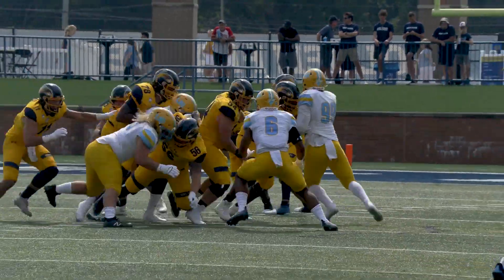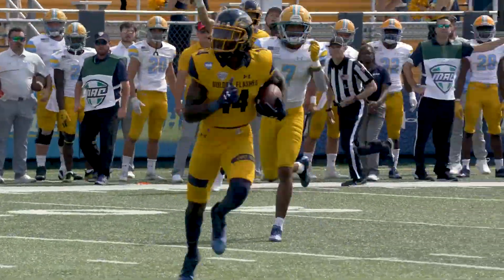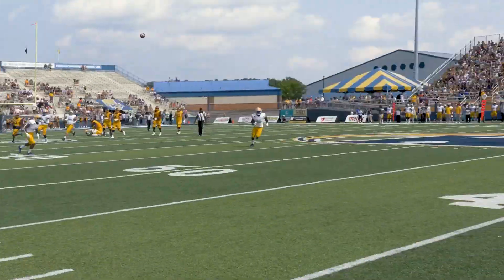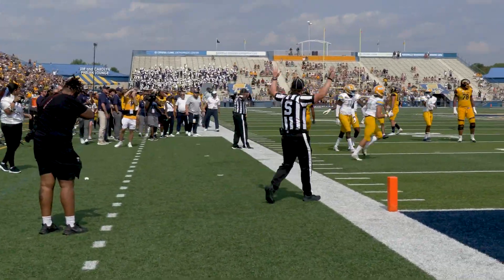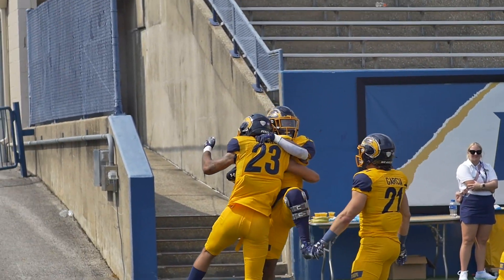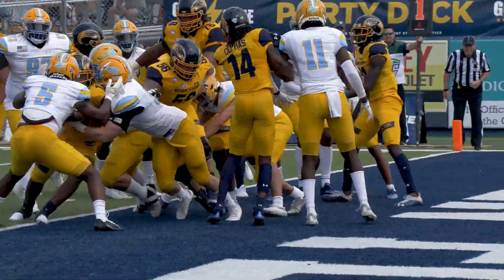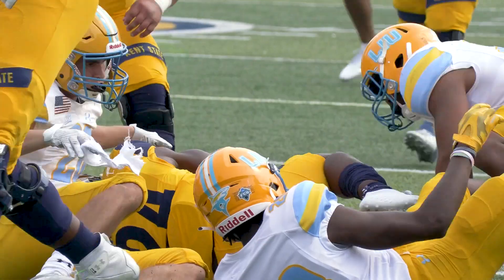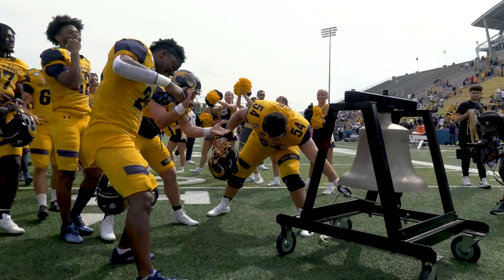Kent State Football vs. Long Island 9.17.22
Winning = Fun. Winning at home 10 times in a row = 10x the fun.